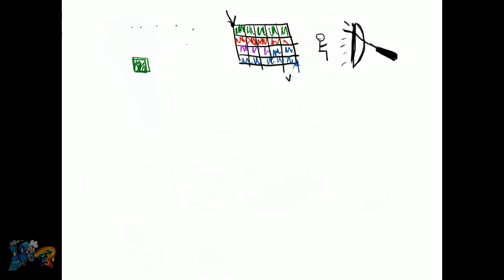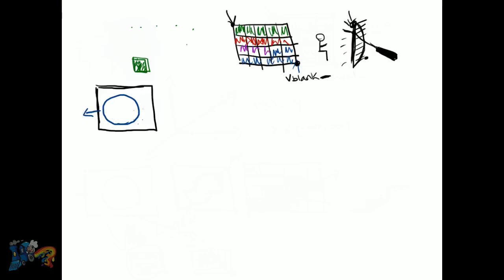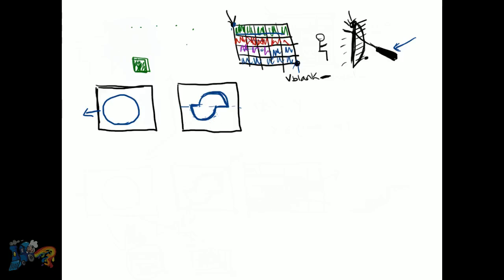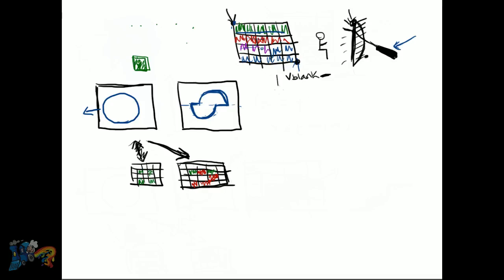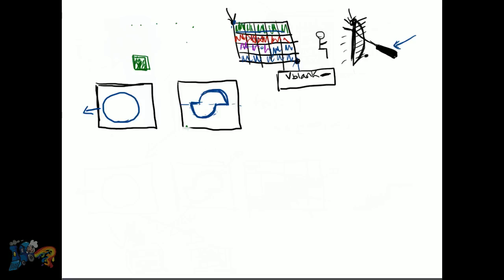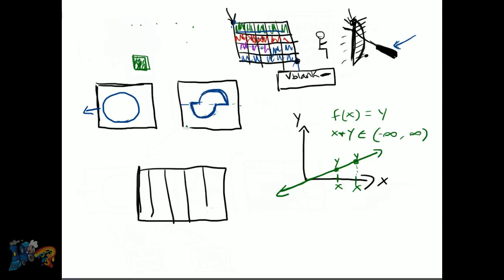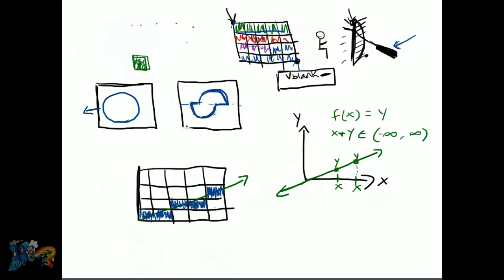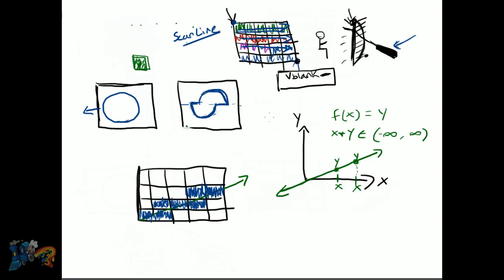Graphics Programming Introduction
This lesson provides a brief overview of what graphics programming entails. This video covers the definition of a pixel, explains screen tearing, buffering, and the idea behind representing an infinitely defined mathematical object with finite principals.